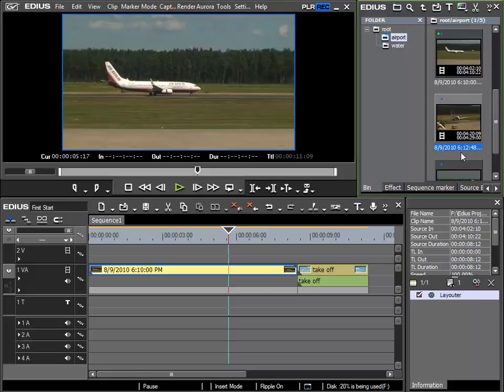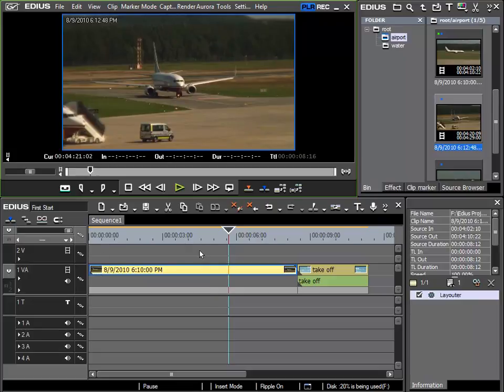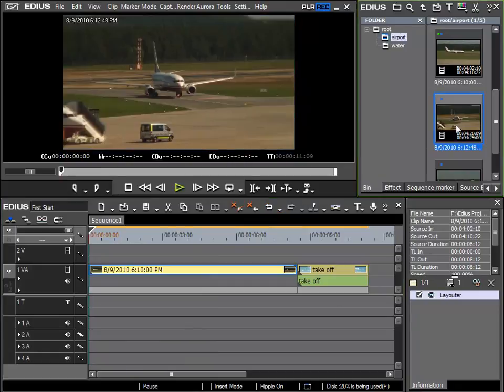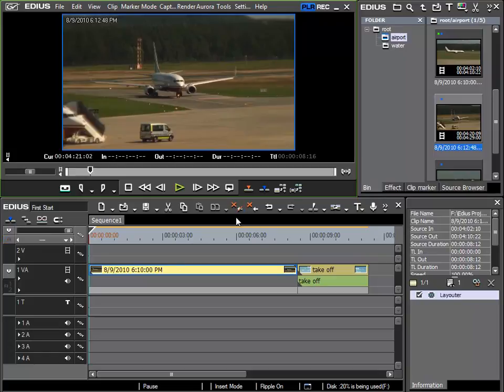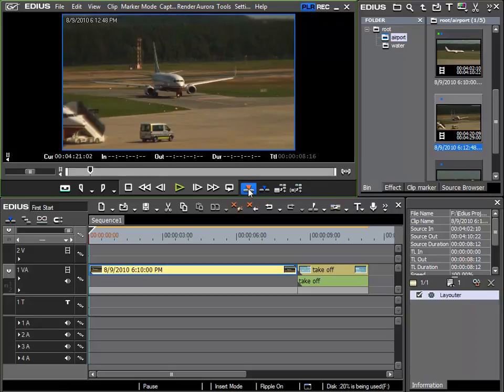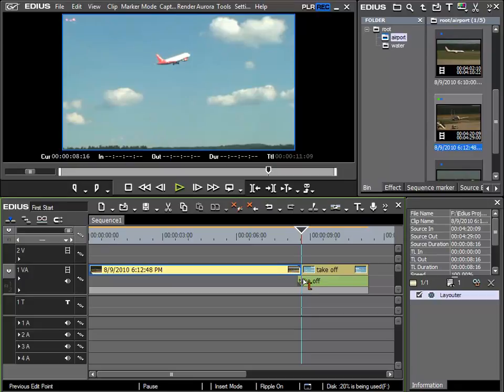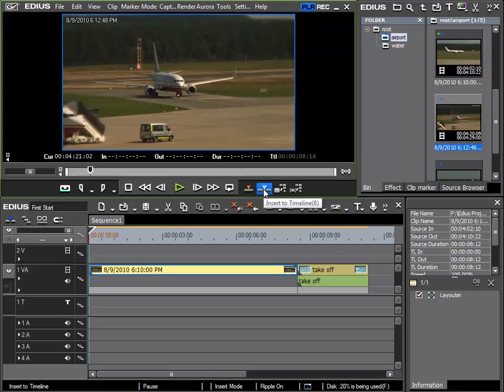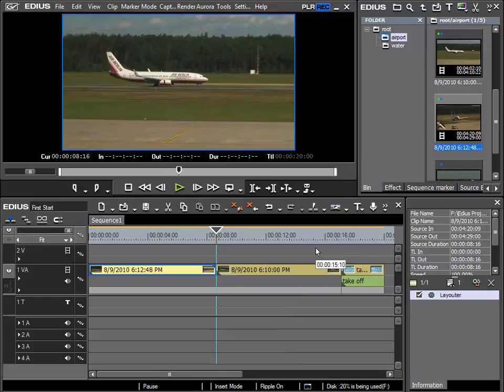19 Insert Mode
Bitcentral® is a recognized innovator of news content production, distribution, aggregation and publishing solutions. For over 20 years, Bitcentral® has demonstrated a unique ability to develop and deploy revolutionary technologies for leading broadcasters.